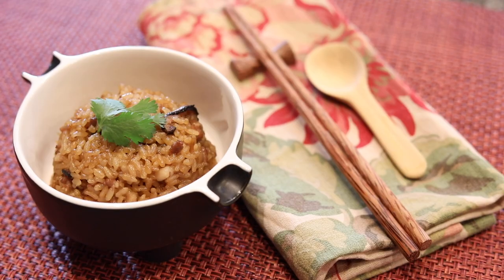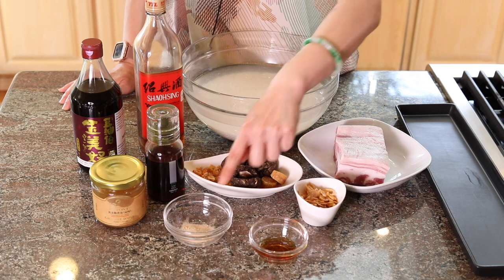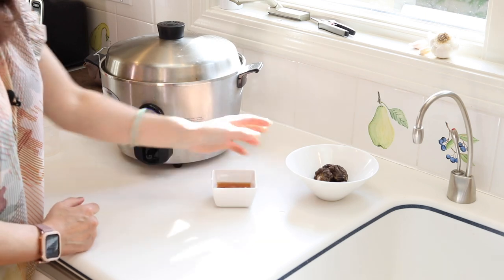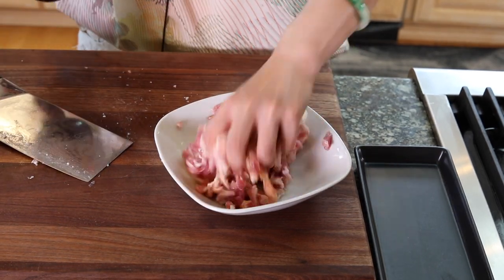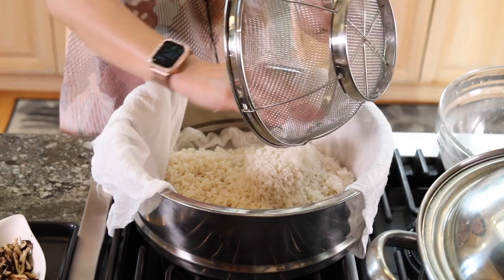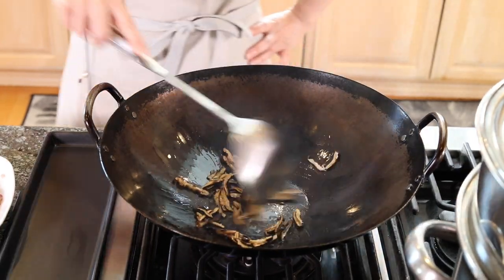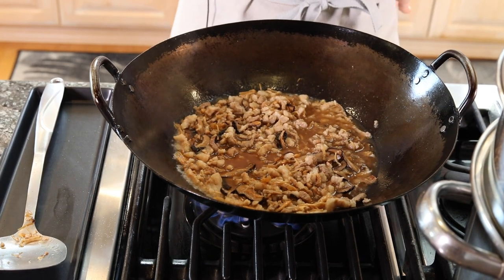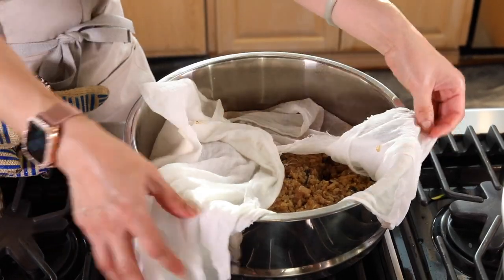Taiwanese Sticky Rice - The best flavor and texture in a bowl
Taiwanese Sticky Rice is one of the most delicious savory sticky rice you can find! We use the ingredients that delivers the flavor of the ocean combined with the earthy flavor and with our cooking method, the result is that each grain is perfectly cooked with the chewy texture that filled with amazing complex flavor!

What I used in the video :
Sticky Rice
Soy Sauce [$5 coupon using this link, one time use, minimum order of $50]
Sesame Oil [$5 coupon using this link, one time use, minimum order of $50]